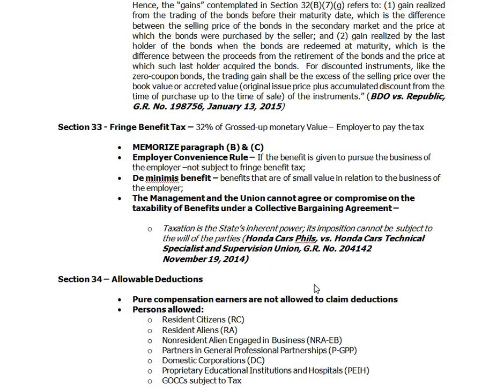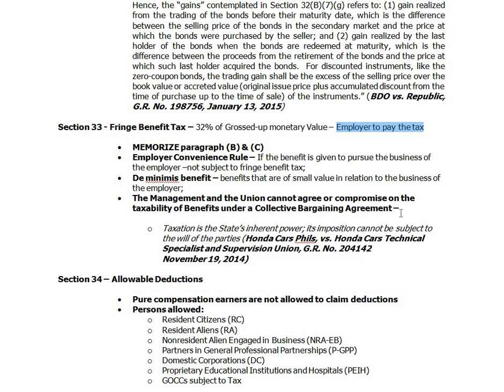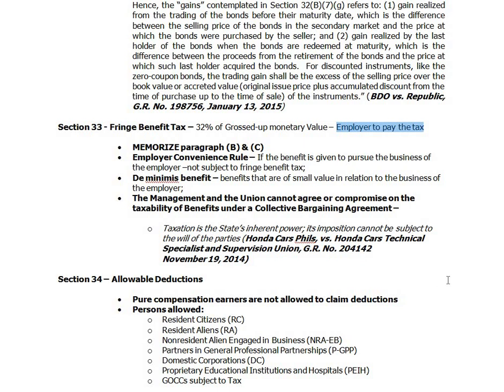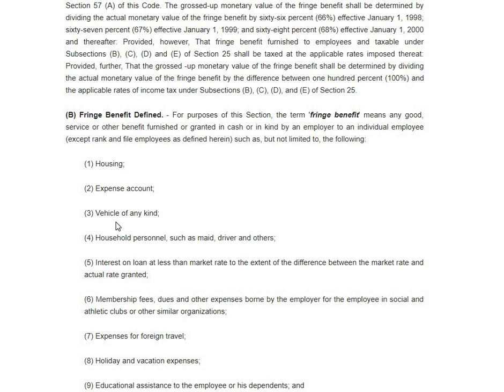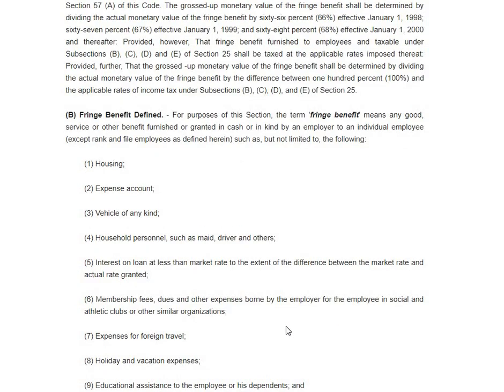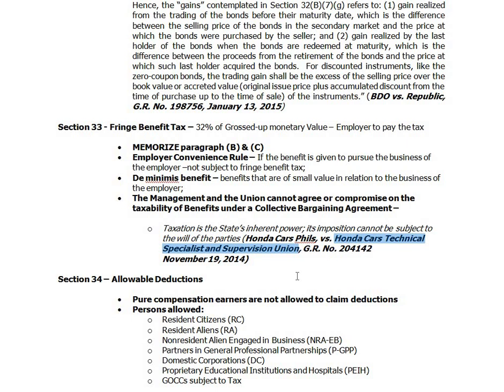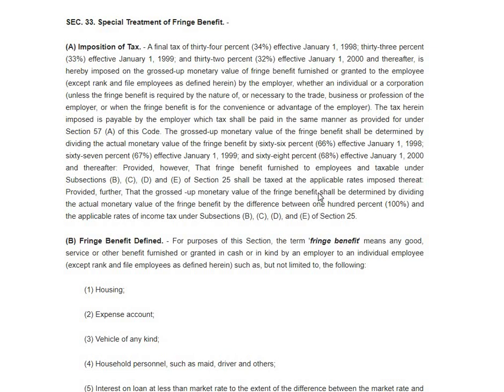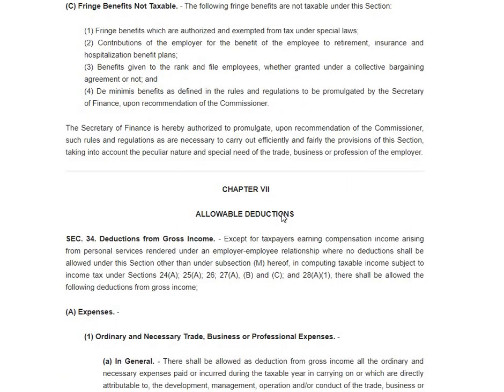Taxation NIRC - Section 33 (Fringe Benefit Tax)